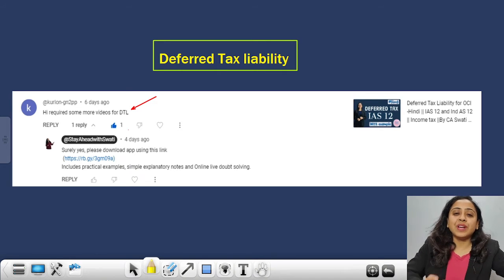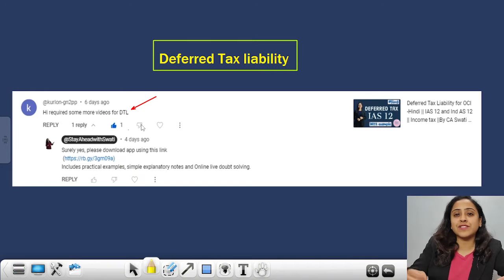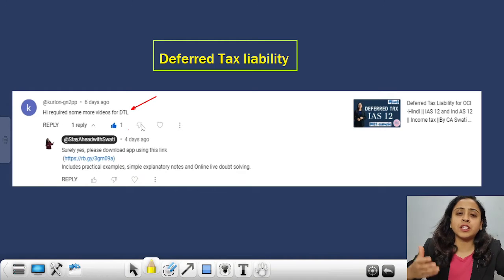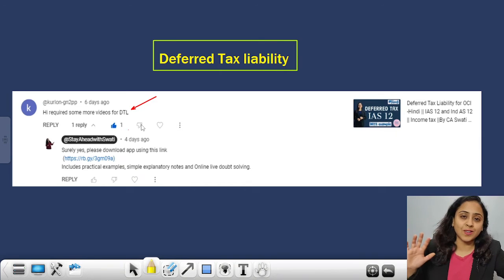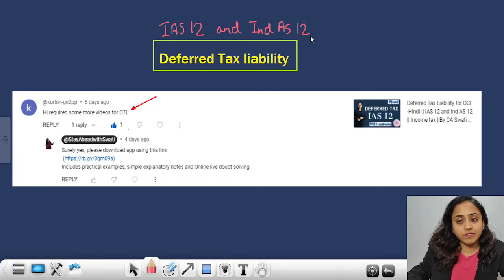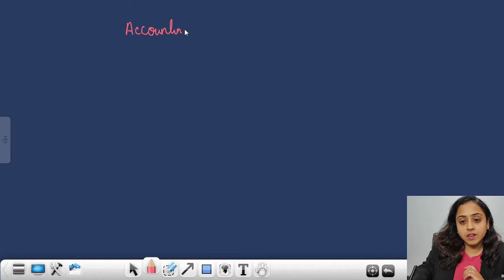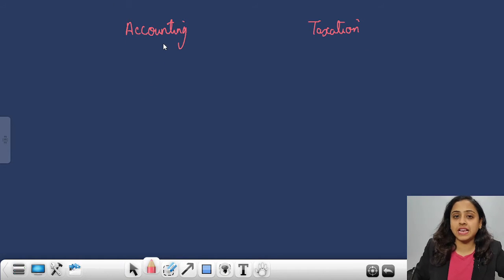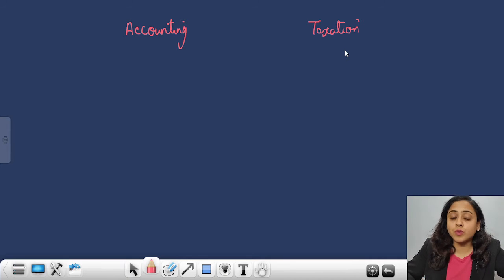Deferred Tax liability with example English ||By CA Swati Gupta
As we step forward, one thing is clear:
🌍 IFRS is no longer optional — it’s a global requirement for today’s finance professionals.

Whether you’re:
a CA looking to stay relevant, an ACCA student targeting DipIFR, or
a working professional aiming for global roles,
👉 Company demands strong IFRS expertise.

And the good news?
You can master IFRS in just 90 days — with the right structure, guidance, and practice.

💡 Your 90-Day IFRS Roadmap Starts Here

I’m excited to invite you to our latest Diploma in IFRS (DipIFR) batch, designed to take you from concept clarity to exam confidence — step by step.

What makes this journey effective?

📍 Highly interactive sessions
📍 100% doubt-solving support (no unanswered questions)
📍 Chapter-wise mock tests aligned with ACCA exam pattern
📍 Simplified explanations + exam-oriented questions
📍 Available in Hindi + English

🎯 This is not just a class.
It’s a structured 90-day journey to help you crack the ACCA DipIFR exam in one attempt.